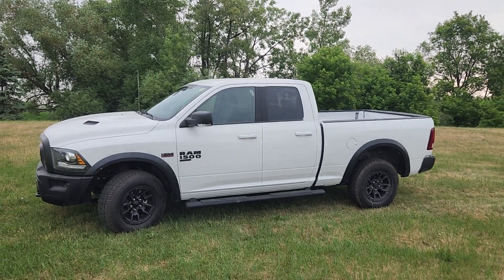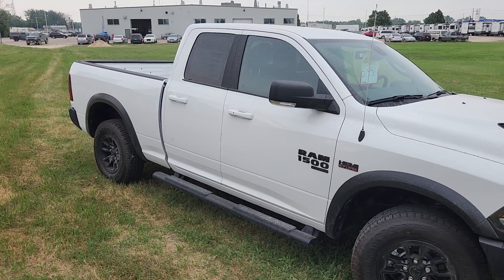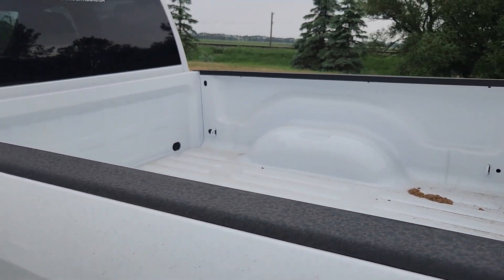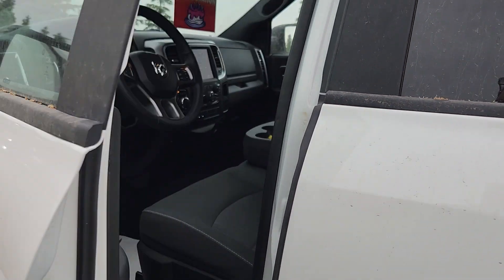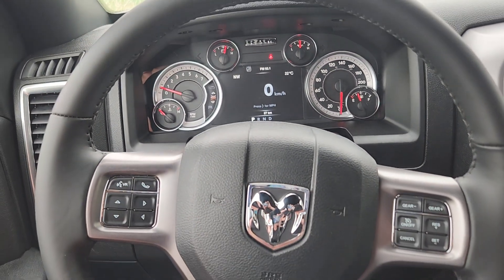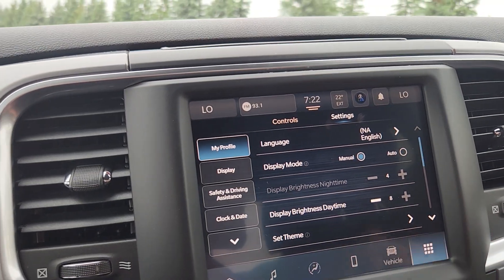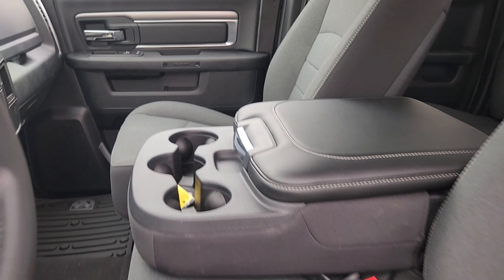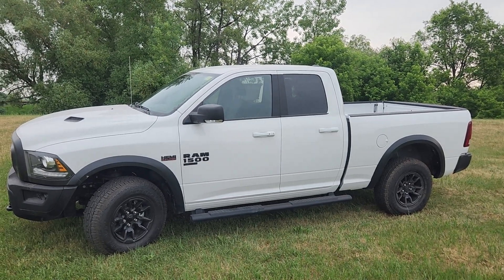2022 Ram 1500 Warlock, PN386